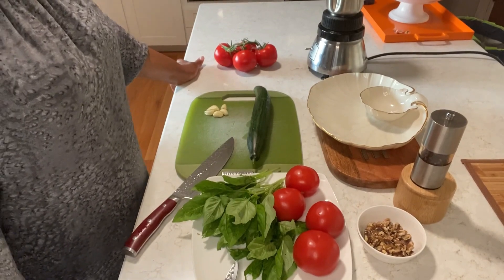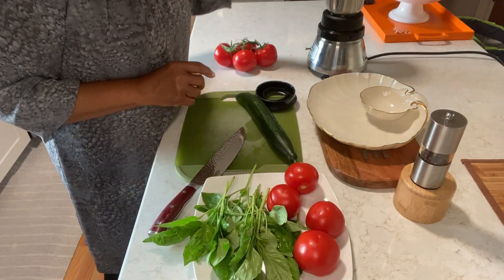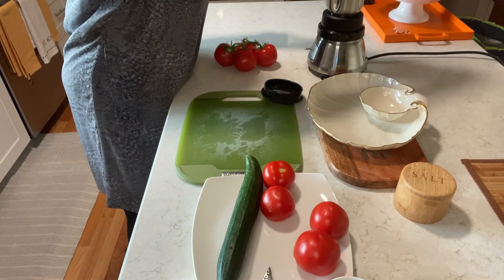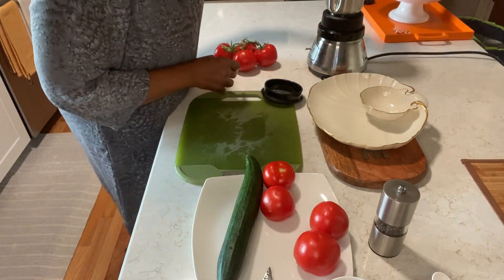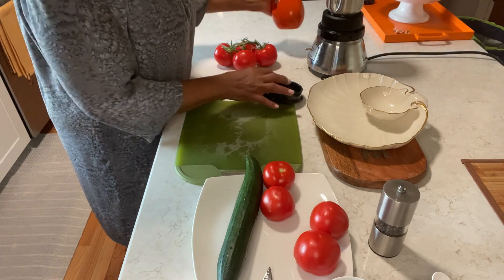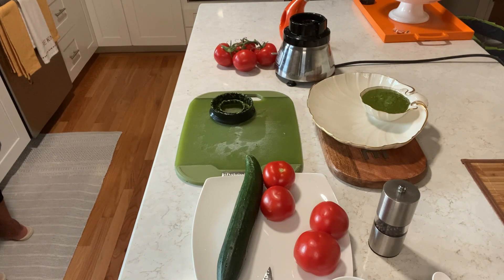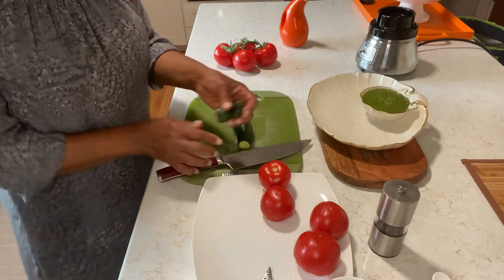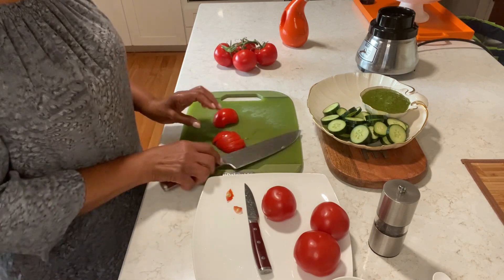Cucumber & Tomato Salad w/ Pesto Sauce, Jamaican Style! | M.J.'s Kitchen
Todays video of M.J.'s Kitchen we are making Cucumber & Tomato Salad w/ Pesto Sauce, Jamaican style!

Ingredients:
Cucumber, Tomato, Basil, Salt & Pepper, Olive Oil.